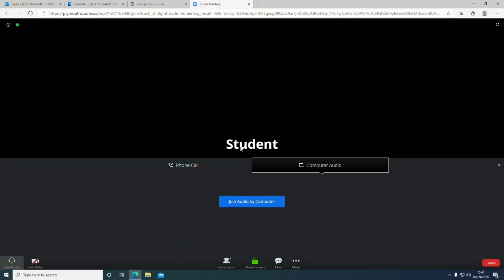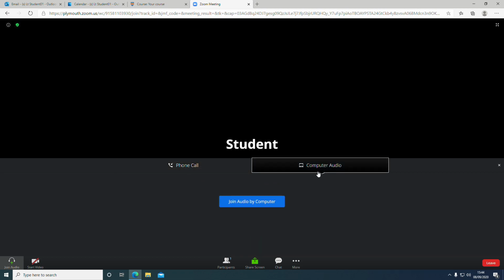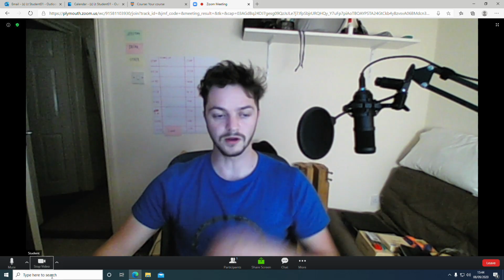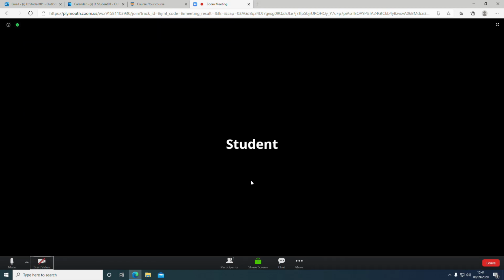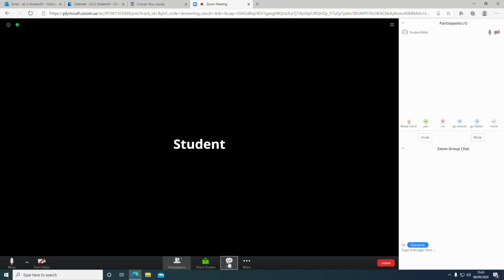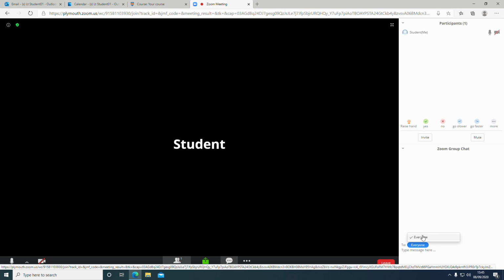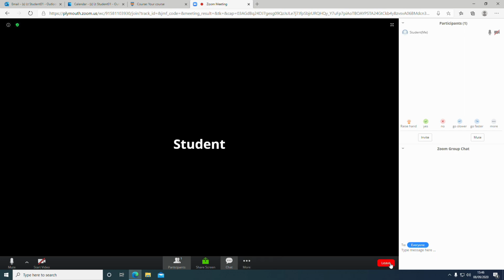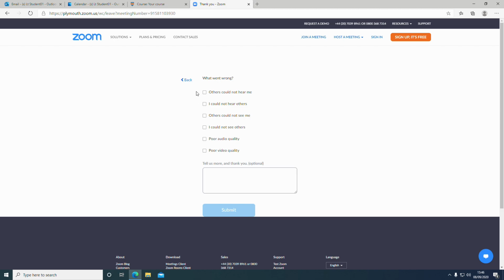Students guide to joining a Zoom session using a browser (not recommended)